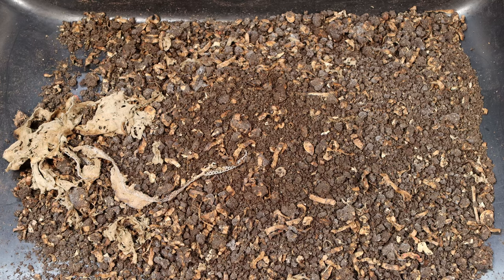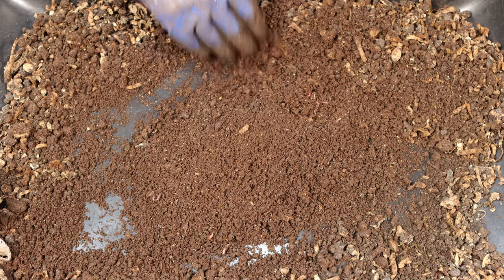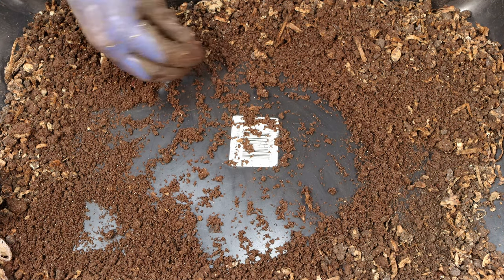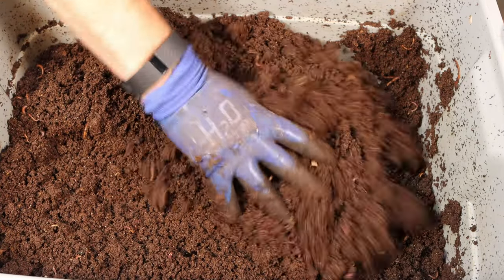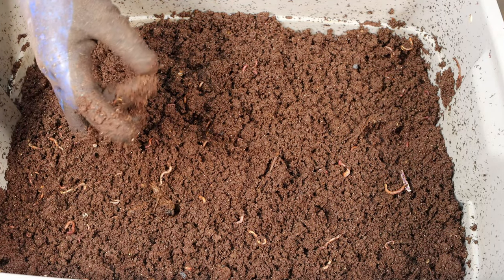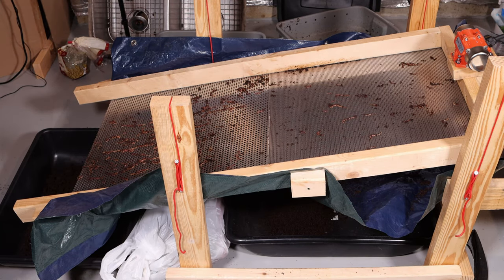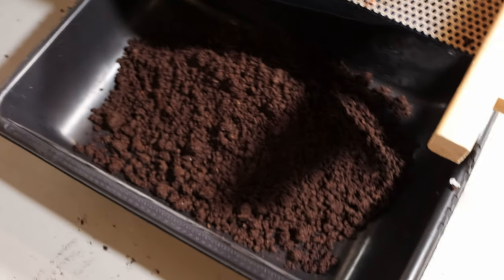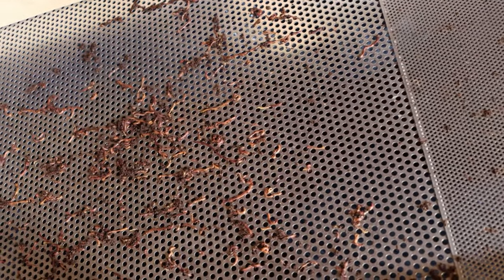Worm Bin #2 Sorting Worms from Castings 9/17/2021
This didn't work quite the way I wanted so I ended up doing a light sorting method after this video ended.  I'll have to figure out a better motor for the sorting machine to get the material to sort correctly.

Fruit Fly Killers/Preventers
◾POWBUZZ Bug Zapper
Mosquito Dunks
Sticky Fly Trap
Bug Zapper Bulb
Mosquito Bits Bti
Diatomaceous Earth Food Grade
Worm Bin Items
Bus Boy Tub
Pine Shavings
Blue Tarp
10 Gallon Tote (Brute version)
Waterproof gloves
Chapin Sprayer
KN95 Masks
Folding Utility Knife
100 Pack Utility Knife Blades
Bokashi Items
Bokashi Brother Bran
5 Gallon Bucket and Gamma Seal Lid
Worm Bag Systems

My Gear
Canon EOS 90D
Canon EF-S 24mm f/2.8 STM Lens
Panasonic 4k Camcorder
GoPro Hero 8 Black
GEEKOTO Tripd
Neewer Advanced 660 LED Studio Lighting
Davinci Resolve